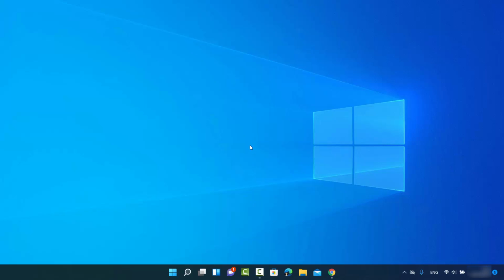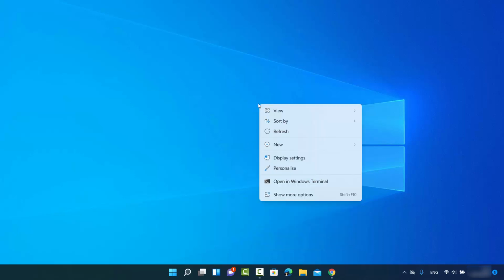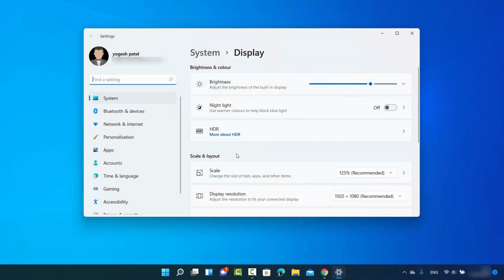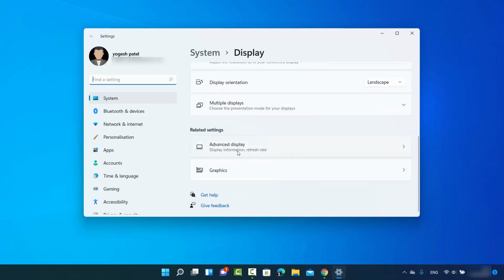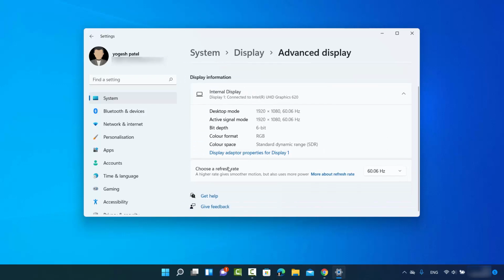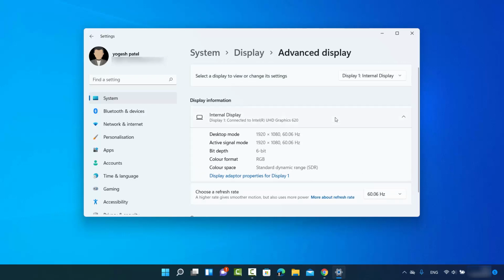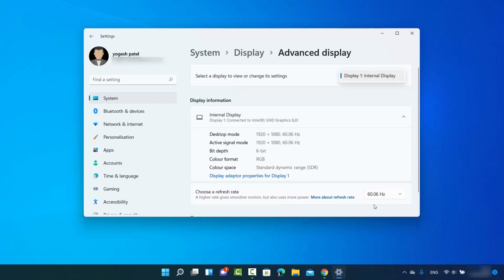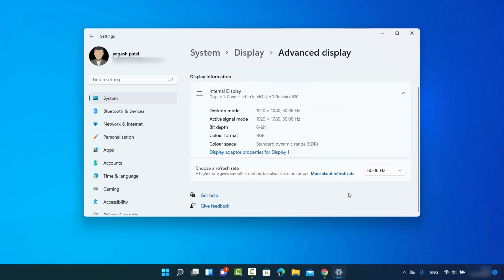How to Find Monitor Refresh Rate HZ on WINDOWS 11 | Check Hertz of a Monitor in Windows 11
In this video I am going to show How to Check & Change a Monitors Refresh Rate in Windows 11. I will also show How to change monitor refresh rates in Windows 11.